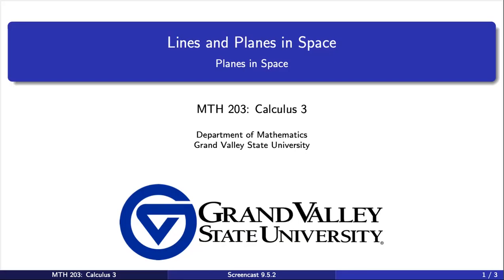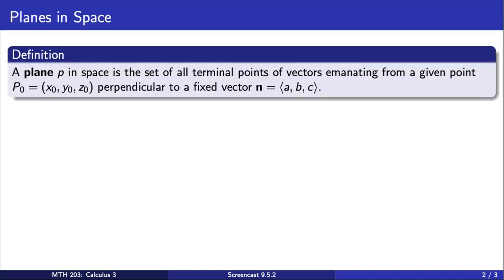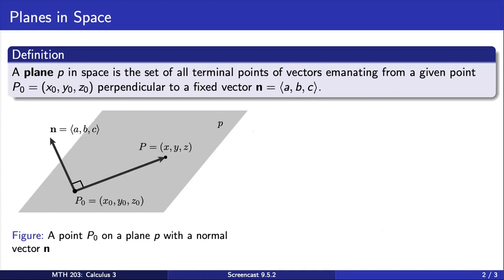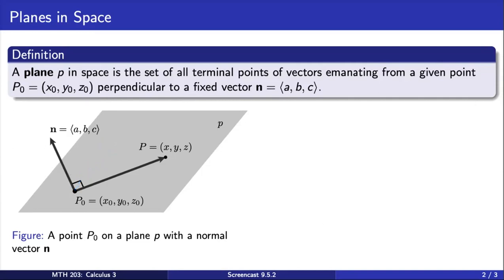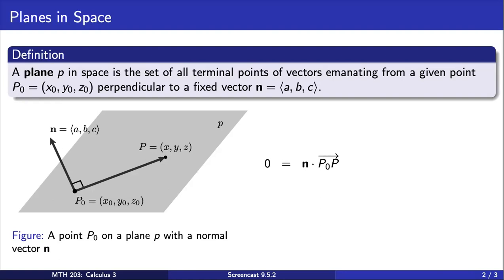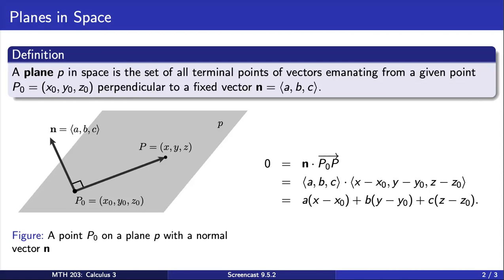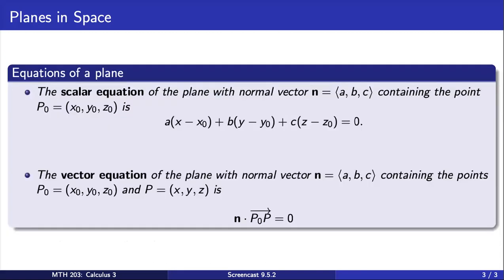Screencast 9.5.2 Introduction to Planes in Space